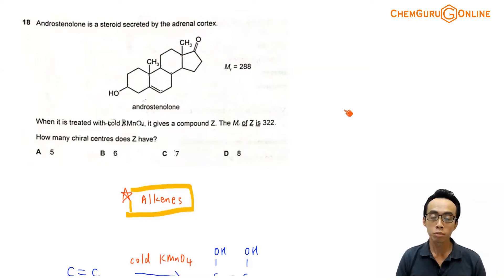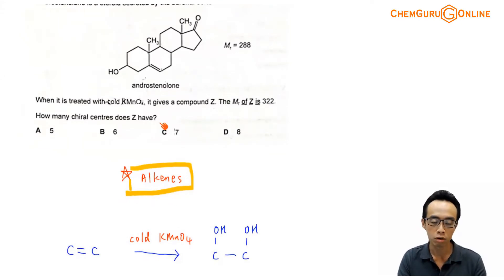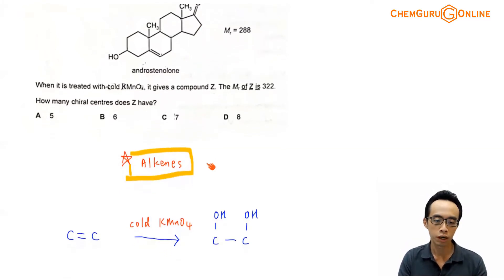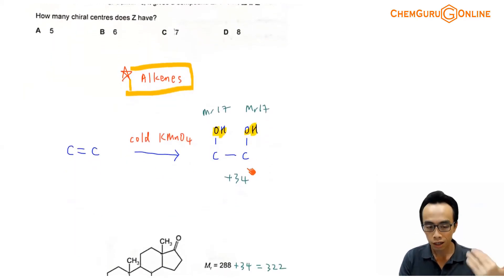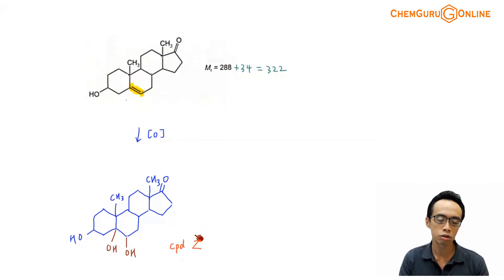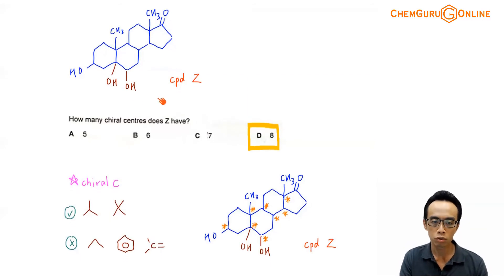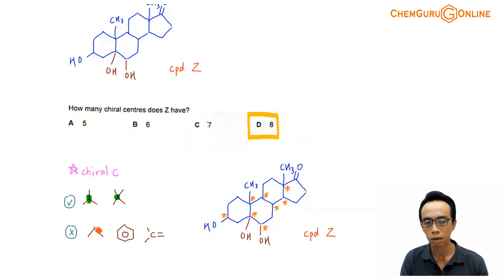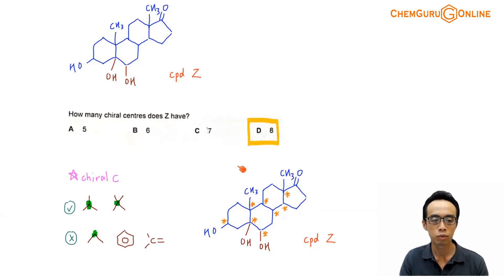2020 P1 Q18 - Deduce Number of Chiral Carbons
We are required to determine the number of chiral centres for compound Z.

First we have to determine which functional group in reactant androstenolone reacts with cold KMnO4.

There are 2 functional groups that can be oxidised: alkene and secondary alcohol.

Secondary alcohol will only be oxidised when KMnO4 is heated.

In this case only alkene will react with cold KMnO4 to form diol.

Notice there is an increase in the molar mass by 34 due to addition of 2 OH groups.

We can now deduce the structure of product Z.

If we compare molar mass of reactant androstenolone and product Z, there is an increase in molar mass by 34.

This is consistent with our deduction that only alkene is oxidised.

We can now determine the number of chiral carbons in Z.

A chiral carbon is saturated and bonded to 4 different groups.

Therefore it is asymmetrical.

We can identify chiral carbons quickly in a skeletal formula by focusing on carbons bonded to 3 groups (with a hidden hydrogen) and 4 groups.

In this case we can find 8 chiral carbons in Z and the answer to this question is option D.

Topic: Intro to Organic Chem & Alkenes, Organic Chemistry, A Level Chemistry, Singapore